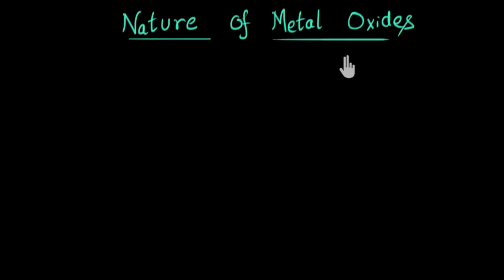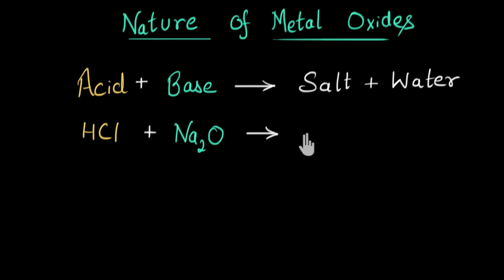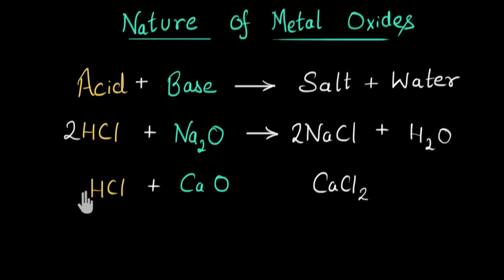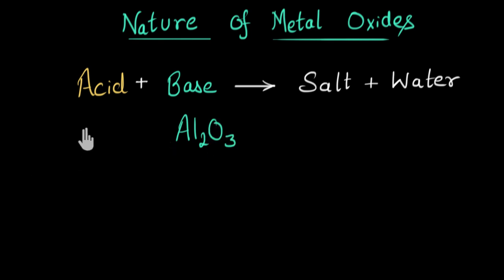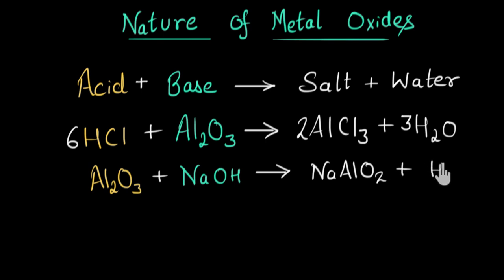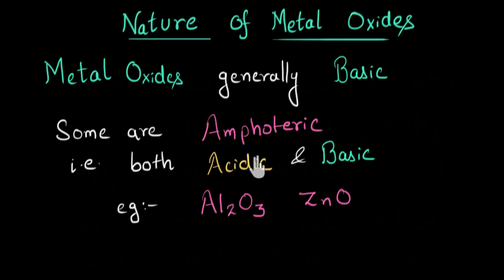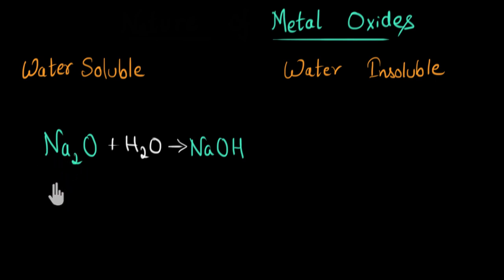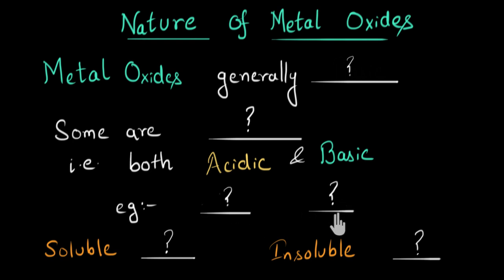Nature of metal oxides | Metals and Non metals | Chemistry | Khan Academy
Metal oxides are basic nature. Some are amphoteric.